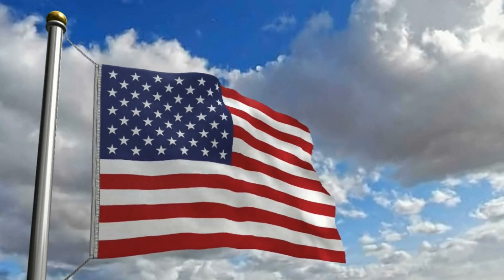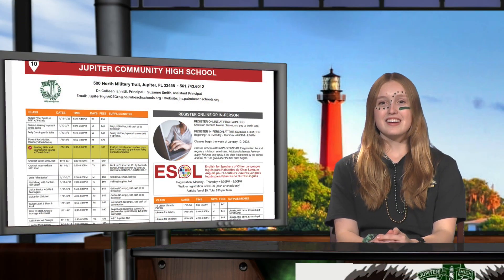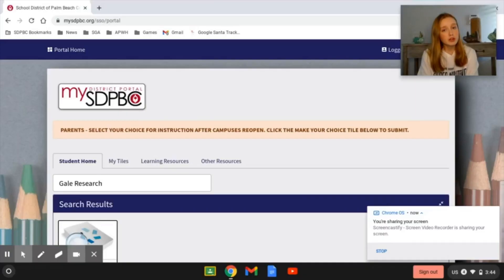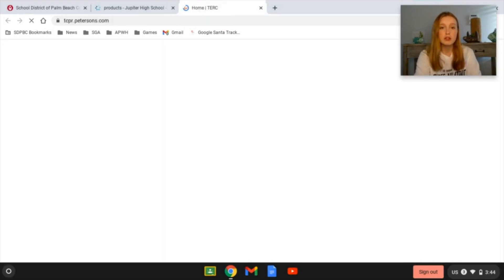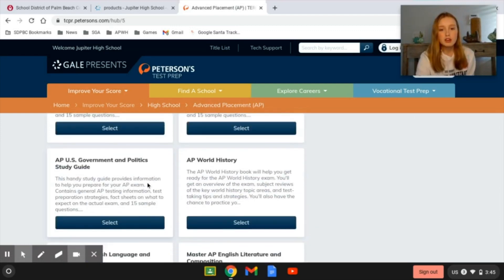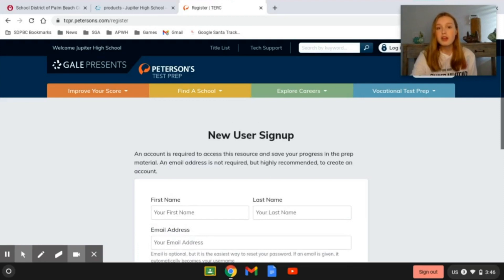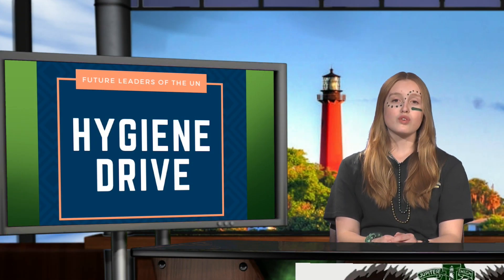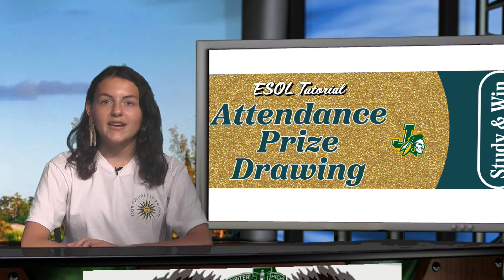3/22/22 JHS Student News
Jupiter Community High School Announcements